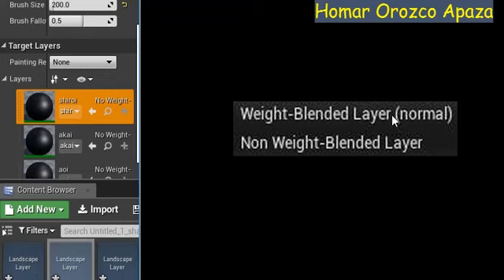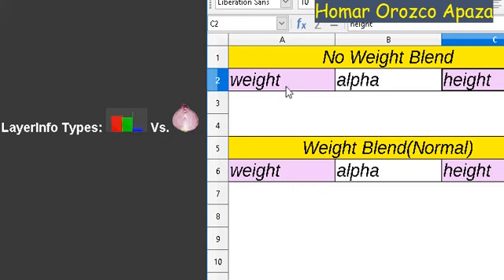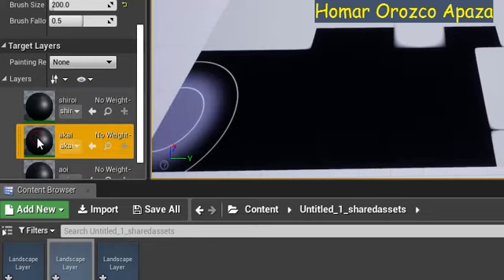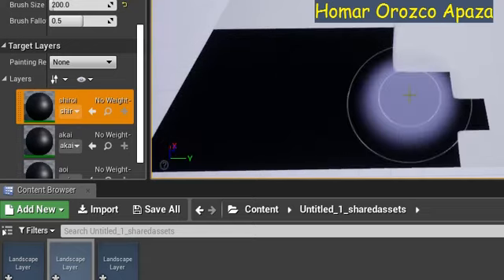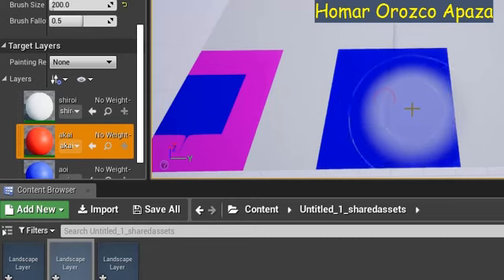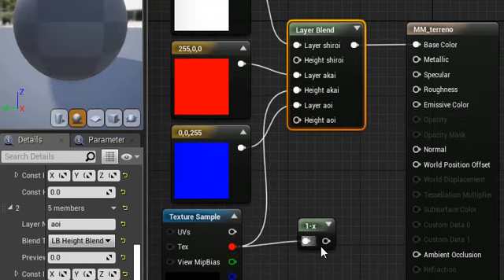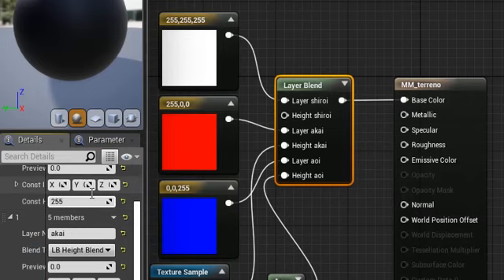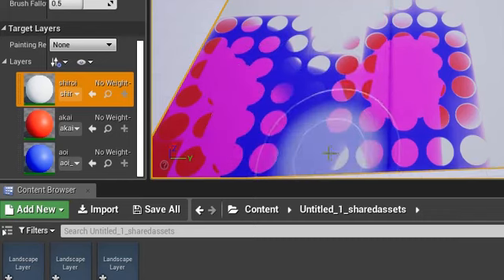UE4 LayerInfo Weight Alpha Height part1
(for use in MY personal database, not for GeneralPublic) What I found out about UE4 Landscape materials, LayerInfo: NoWeightBlend, and the it's 3 LayerType options: Weight, Alpha, Height. (Es para mi uso personal, no un tutorial).